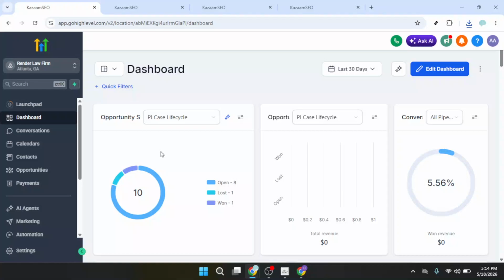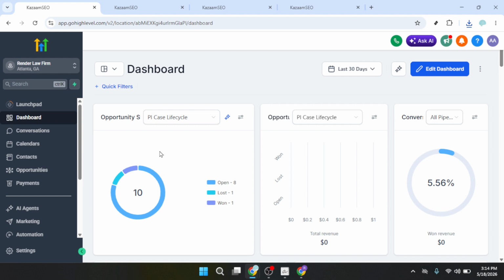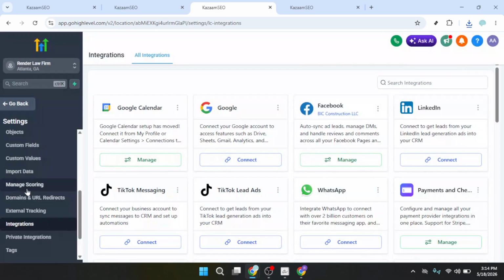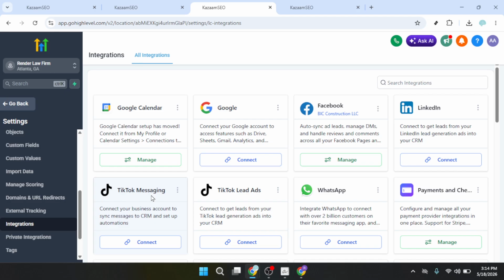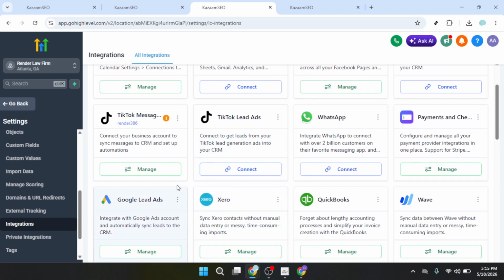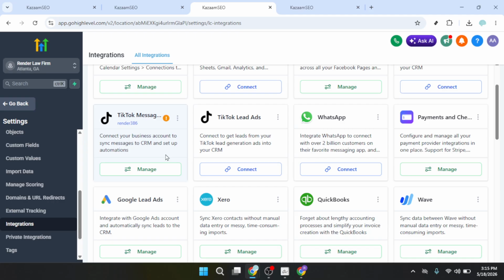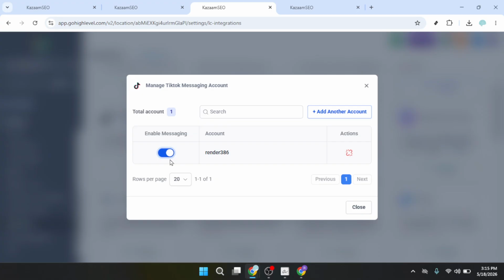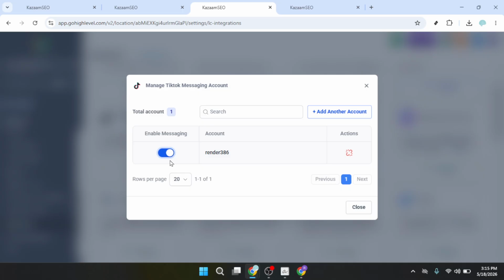How to Integrate TikTok With GoHighLevel (Full Guide 2026)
In this video, we discuss how to integrate TikTok with GoHighLevel. You'll learn to capture TikTok lead ads and manage TikTok messaging directly within your GoHighLevel CRM, streamlining your lead management and marketing automation efforts. This GoHighLevel tutorial covers connecting your TikTok business account to sync leads and messages, helping you with social media marketing and digital marketing.

00:00 Introduction
00:15 GoHighLevel Login and Location
00:30 Navigate to Settings
00:40 Open Integrations
00:53 Choose TikTok Integration Type
01:00 Select TikTok Lead Ads
01:09 Select TikTok Messaging
01:14 Initiate TikTok Connection
01:21 Sign In to TikTok Business
01:31 Review and Approve Permissions
01:47 Confirm Connection Status
01:54 Associate Correct TikTok Account
02:04 Enable TikTok Messaging
02:16 Manage TikTok Messaging Account
02:26 Integration Tips
02:39 Review or Switch Accounts
02:47 Integration Complete